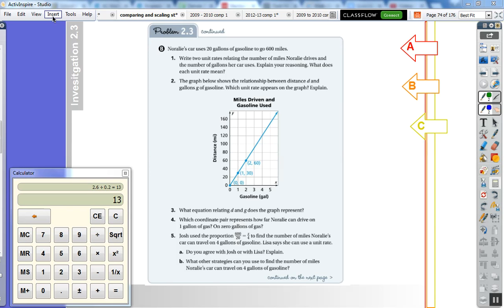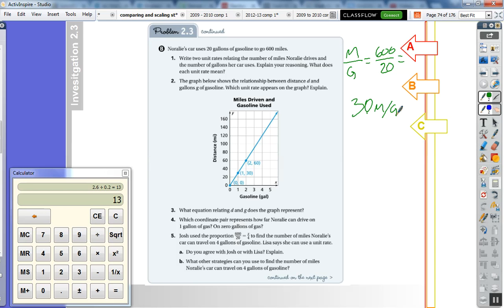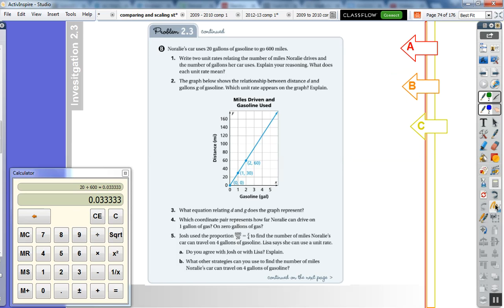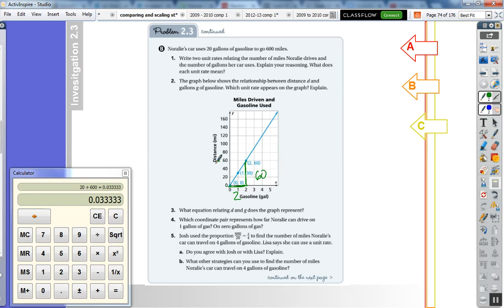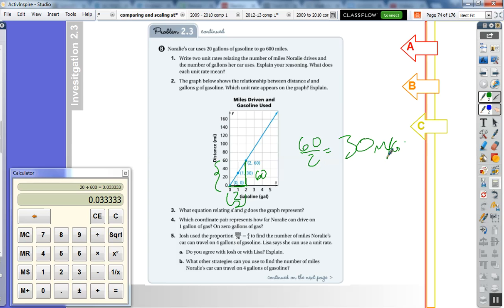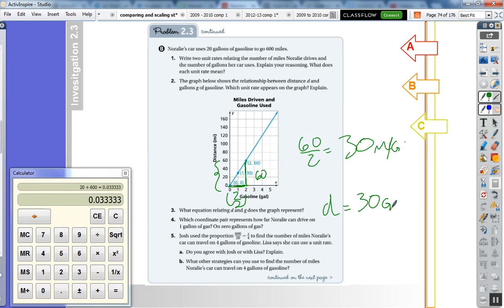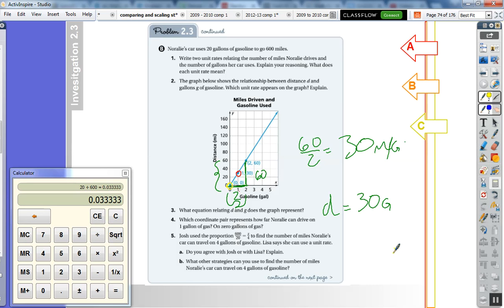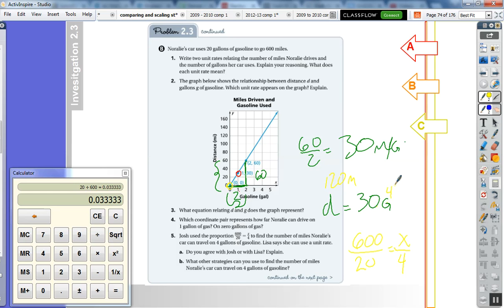Comparing and Scaling Inv 2.3 summary part b